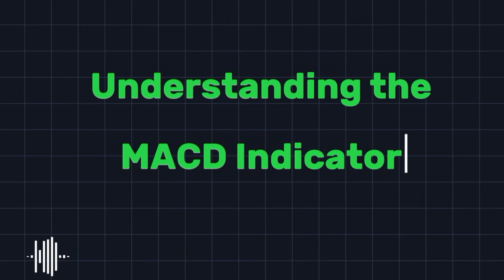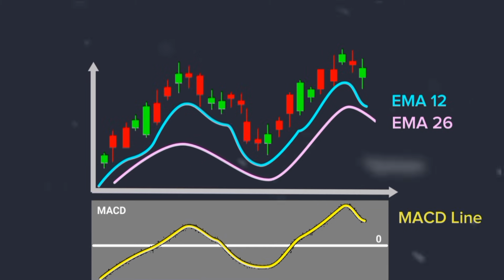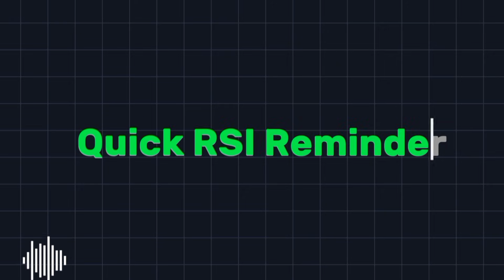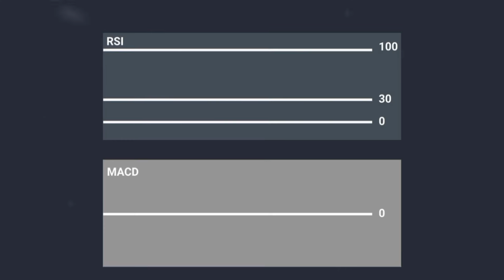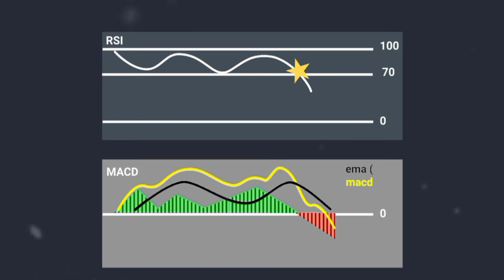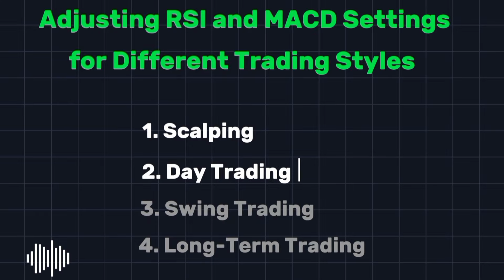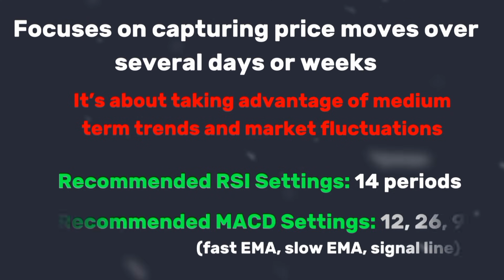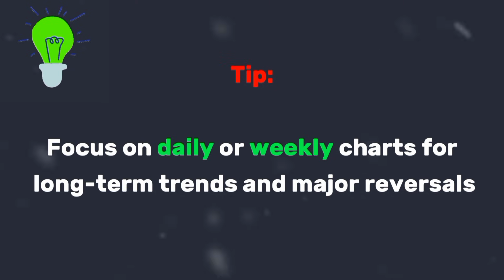RSI & MACD Secrets: How to Trade Like a Pro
rsi usstockmarket nasdaq | ⭐️ *RSI + MACD Trading Strategy: Best Settings for Any Style!* 🚀 | ep 19

In this video, we reveal how to fine-tune these powerful technical indicators to enhance your trading strategy—whether you're into scalping, day trading, swing trading, or long term trading.

📊 What You'll Learn:
✅ How to adjust RSI and MACD settings for various market conditions.
✅ Proven strategies for scalping, day trading, swing trading, and long term trading.
✅ Step-by-step explanations to help you trade like a pro and maximize profits.

Make sure to stick around until the end of the video—we share exclusive settings and insider tips for each trading style that you won’t want to miss!

📊 Whether you trade *Forex, Stocks, Crypto, or Indices*, this video can help you make better trading decisions.

🔥 If you're new to our channel, make sure to watch our previous sessions where we explain:

🎬 Chapters:

00:00 an introduction to combining the RSI and MACD indicators
00:27 understanding the MACD indicator
01:55 quick RSI reminder
02:27 generating signals: buy signal
02:53 generating signals: sell signal
03:19 adjusting RSI and MACD settings for different trading styles
03:28 RSI and MACD settings for scalping
03:53 RSI and MACD settings for day trading
04:17 RSI and MACD settings for swing trading
04:44 RSI and MACD settings for long-term trading